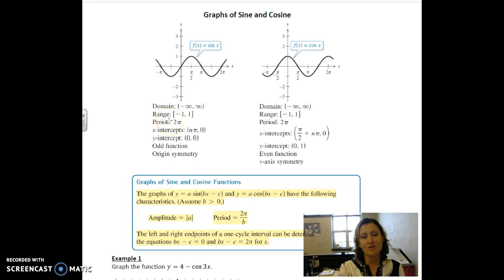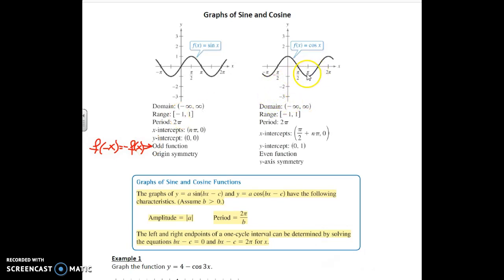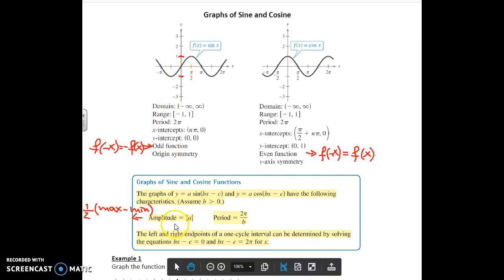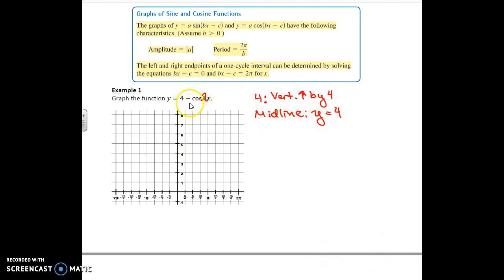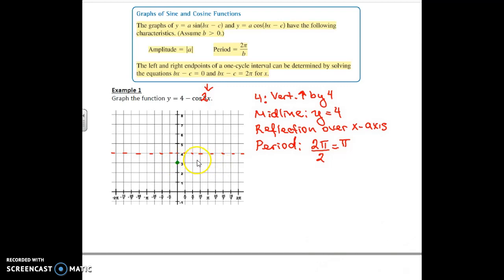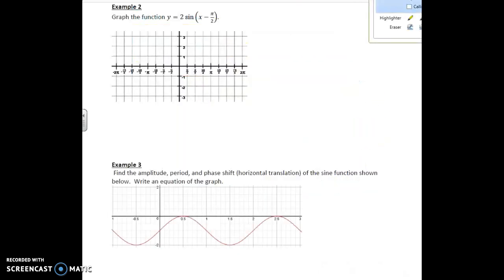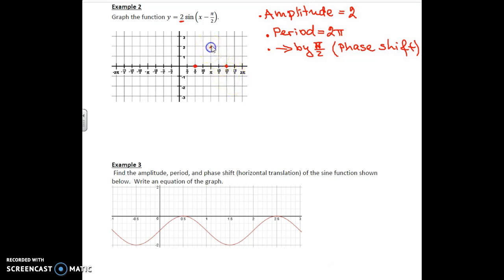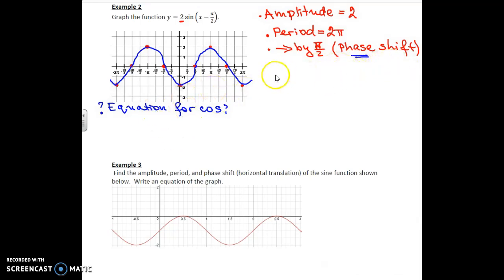Graphs of sine and cosine